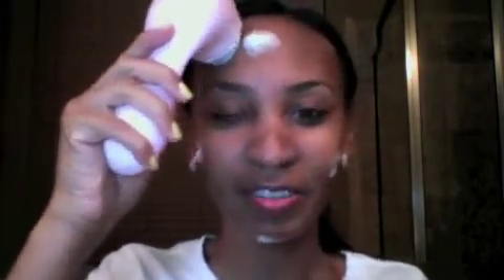My Bedtime Skin Care Regimen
I was getting ready for bed, so I decided to do a video on my nightly skin care regimen. I hope you learn something new!